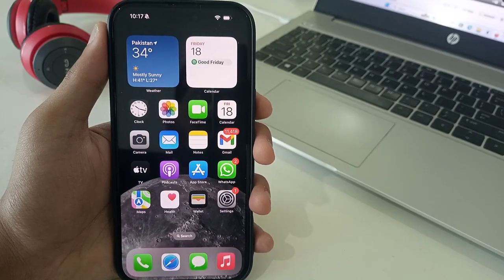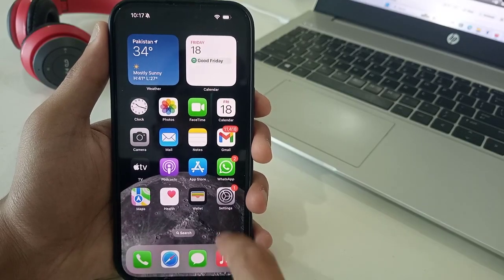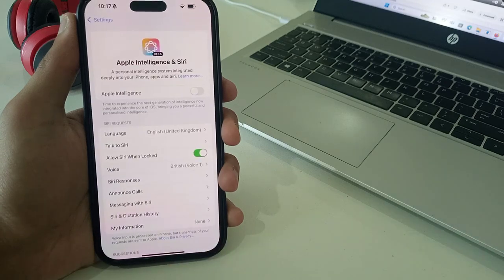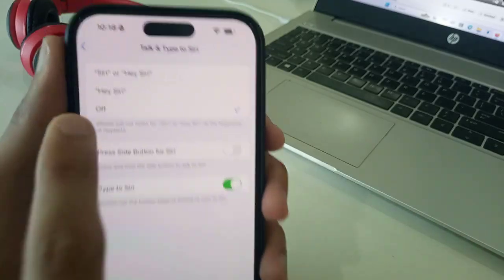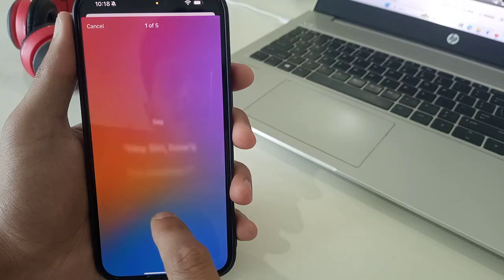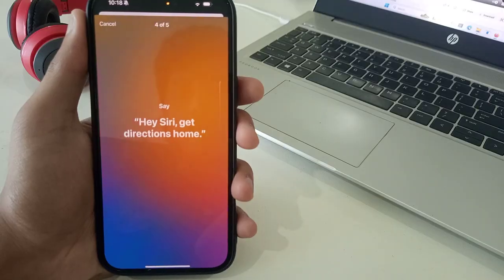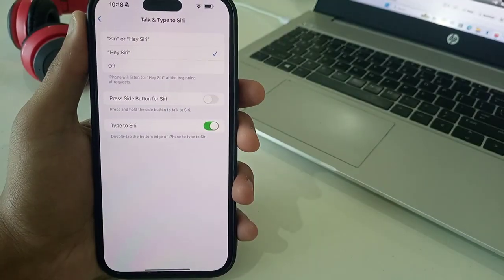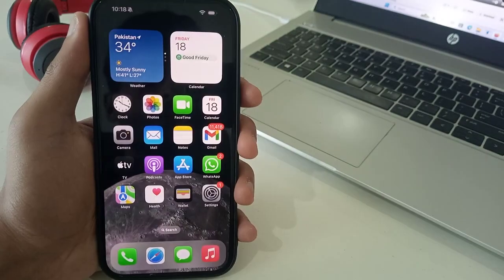How to Turn On Siri on iPhone & Enable Apple Intelligence (AI)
📝 Video Description Example:

Want to start using Siri and Apple Intelligence (AI) on your iPhone? In this video, I’ll walk you through how to turn on Siri and how to enable Apple AI features step by step. With the latest iOS 18 update, Siri is smarter than ever—and Apple Intelligence brings powerful new tools right to your device!

🧠 What you’ll learn:

How to activate Siri via settings

Enable “Hey Siri” voice activation or side button control

How to turn on Apple Intelligence (AI) features (iOS 18 only)

Requirements for Apple AI (supported devices, region, and Apple ID settings)

Privacy & customization tips

⚠️ Note: Apple Intelligence requires compatible devices (A17 Pro chip or later) and may not be available in all countries yet.

Would you like me to break this down into a Shorts script, step-by-step voiceover, or a screen recording outline? Just let me know!